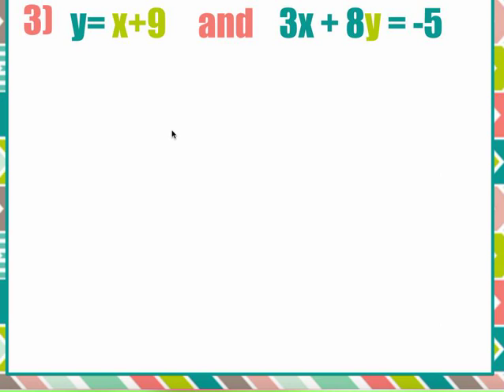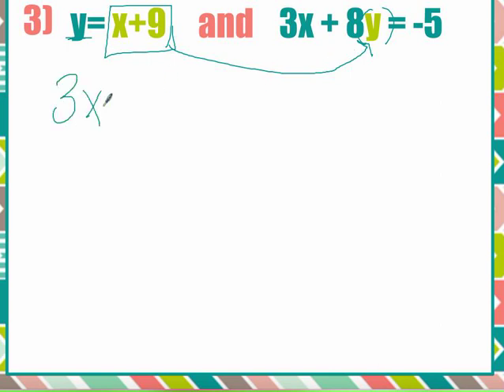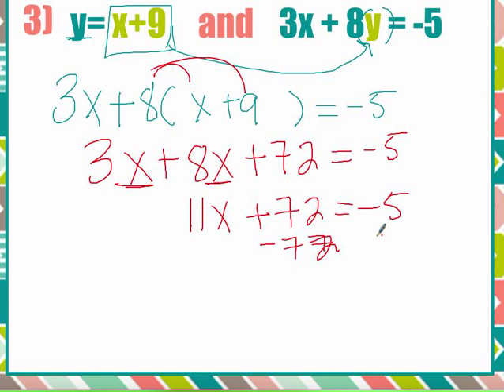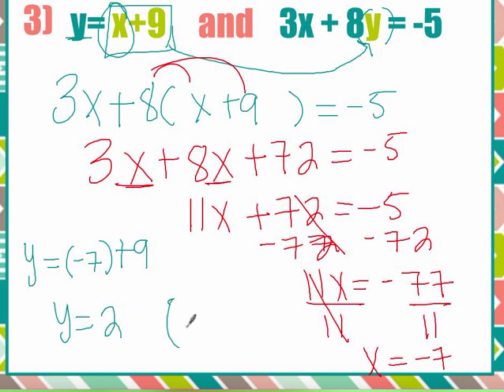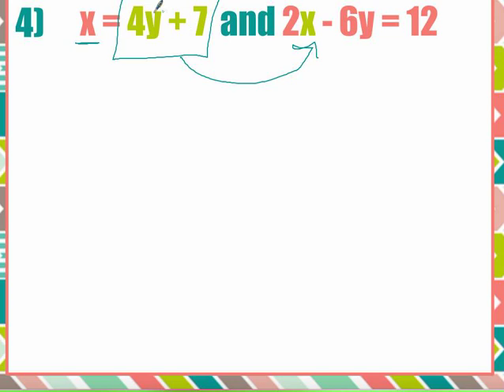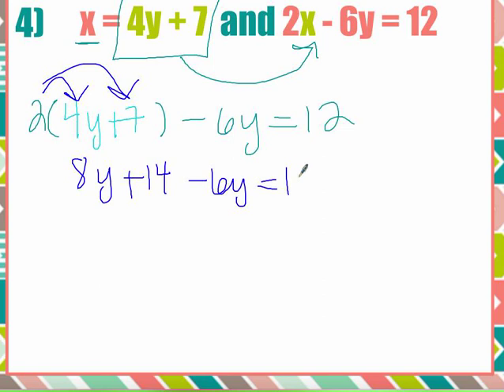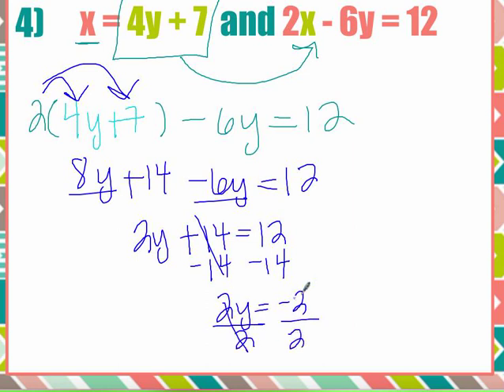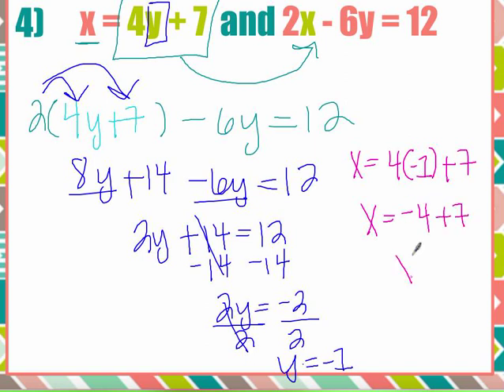solving by sub part 2